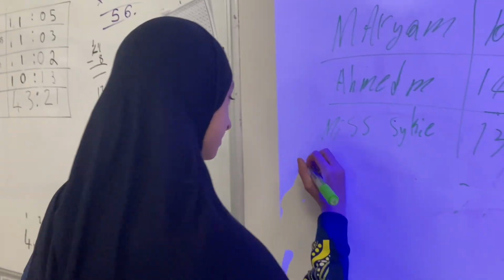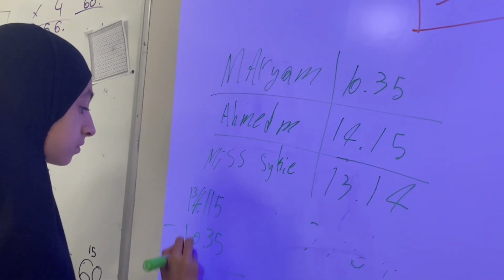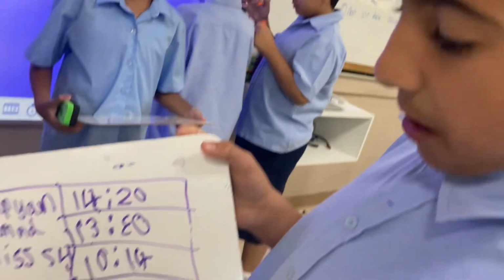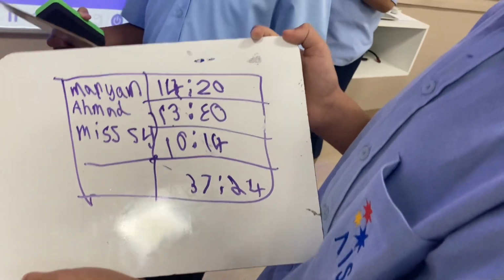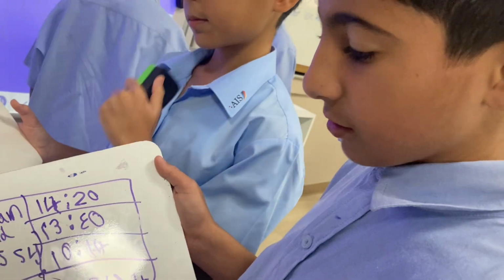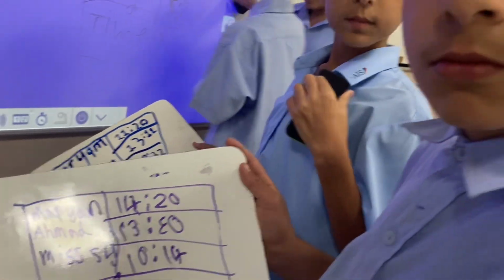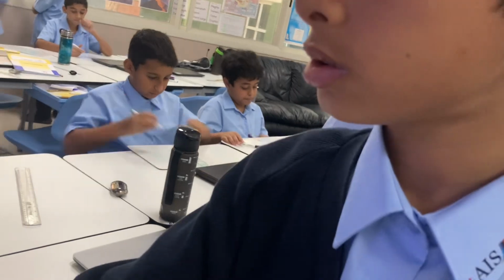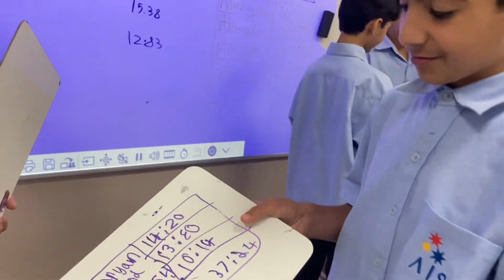Australian International School Maths with 6B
Maths in Week 7 at Australian International School in 6B